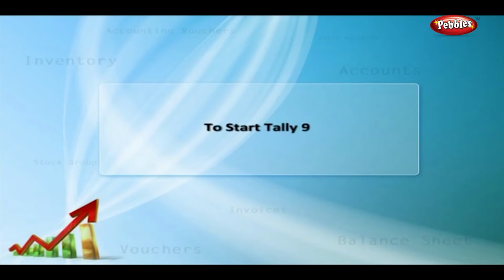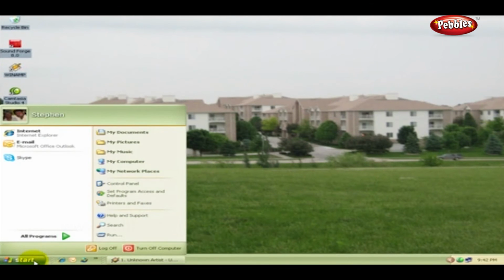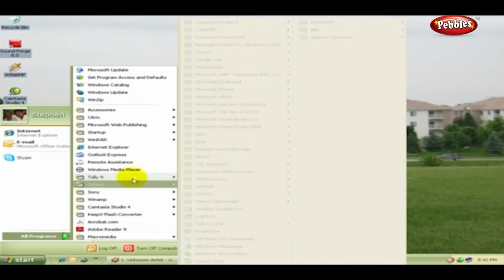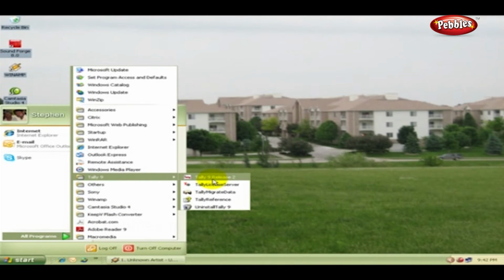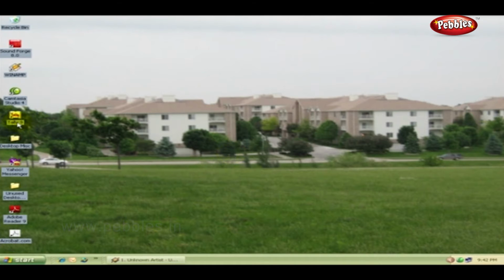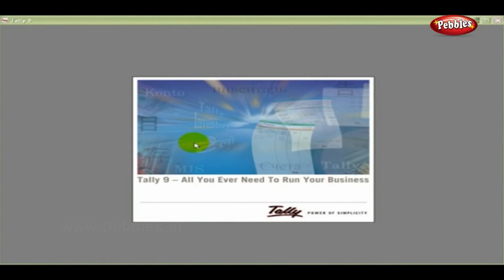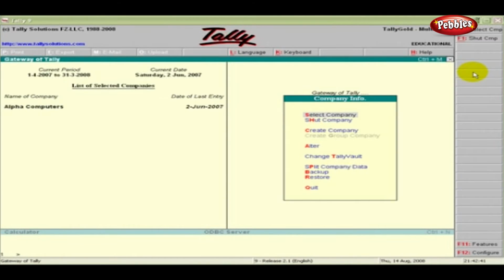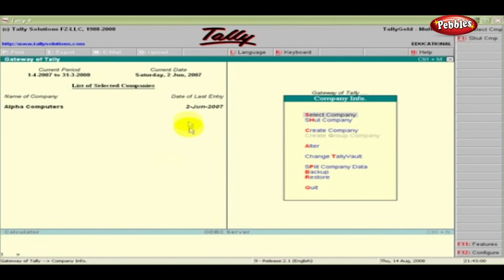Learn Tally in English | How to Start Tally | Tally erp 9 Full Tutorial